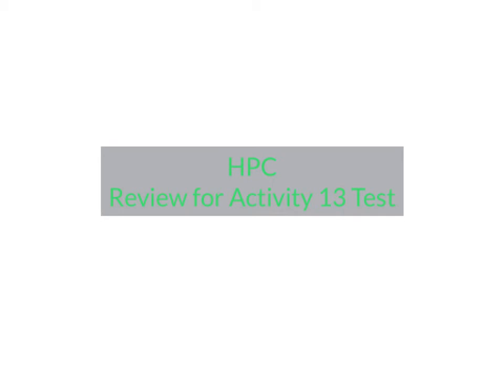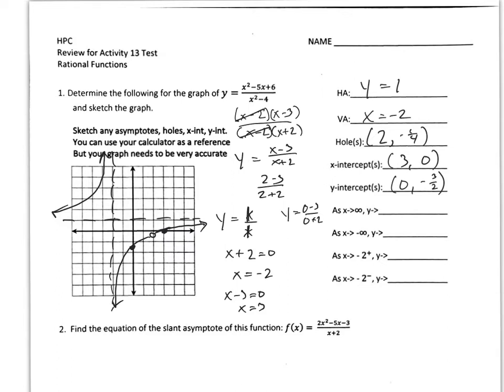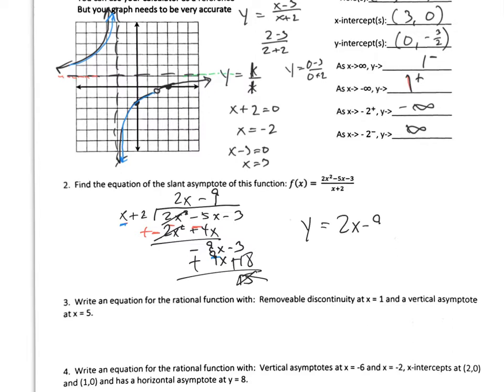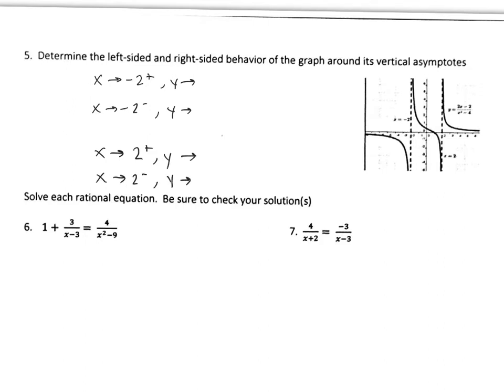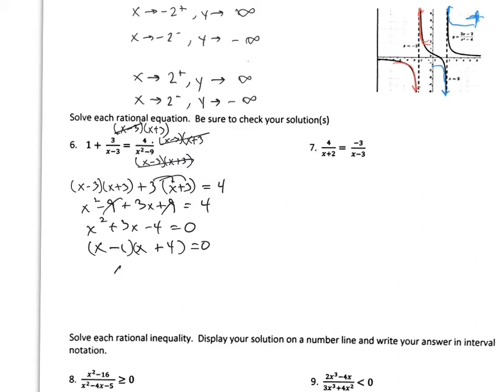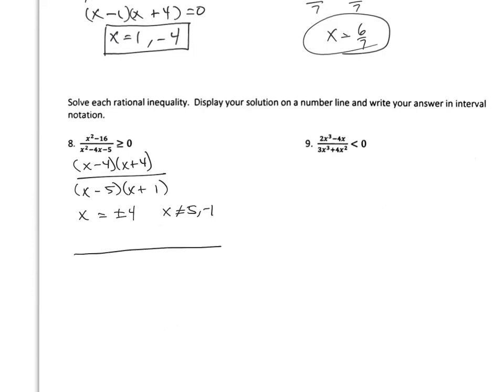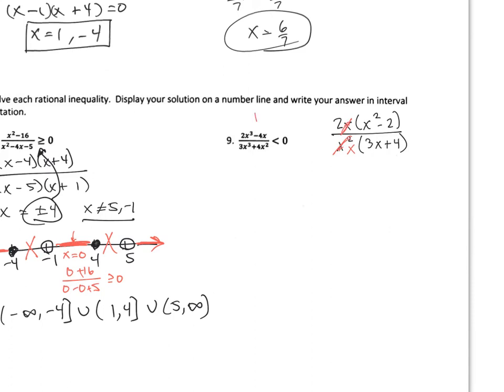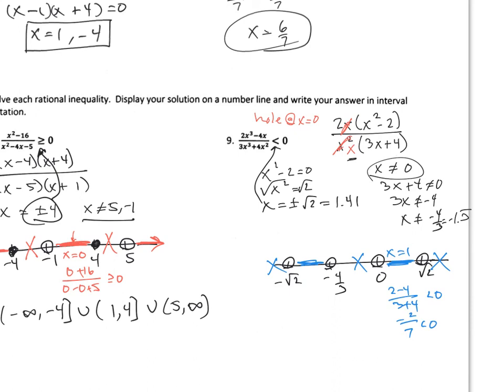HPC review activity 13 test